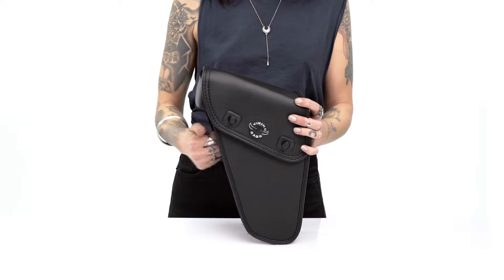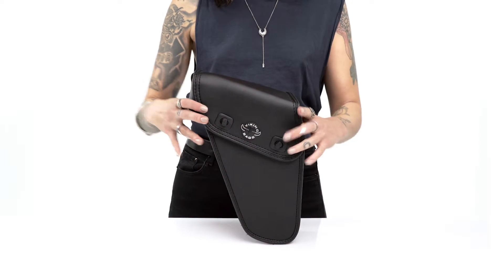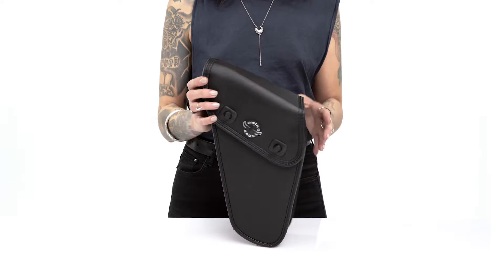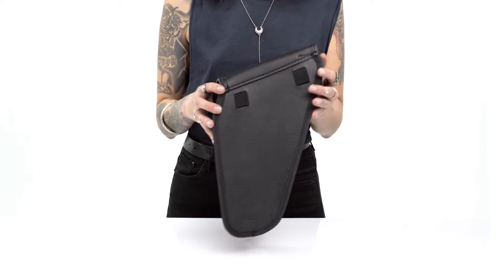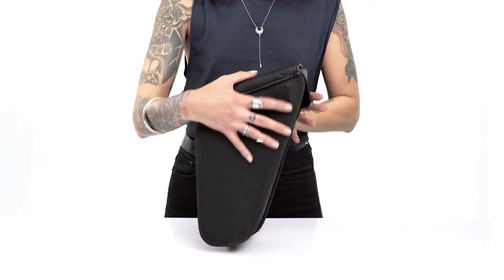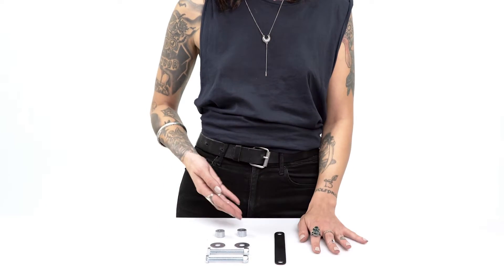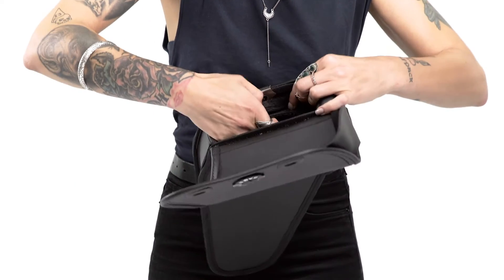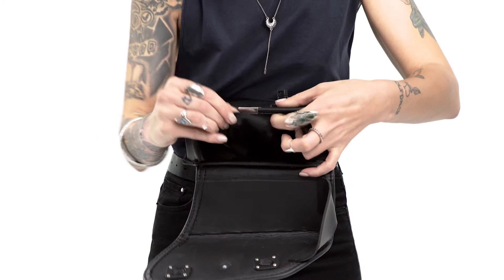Sportster Plain Solo Bag Review - vikingbags.com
Features:
Mounting hardware included, dimensions 5" x 7.5" x 12", weather resistant, storage capacity: 165 cubic inches, lockable (via padlock), left side only.

Compatibility:
Fits all Sportster models

For more information on this bag and many of our other models please check out our

Part of our Solo series of single-sided bags, the Viking Sportster Solo Bag is designed to keep your pockets, as well as your bike, light. It is spacious enough to carry all your essential daily belongings while maintaining the clean look of the bike.